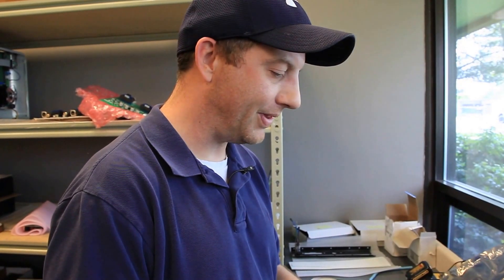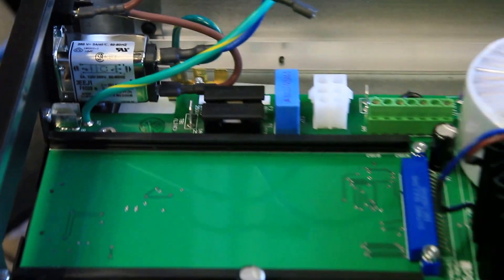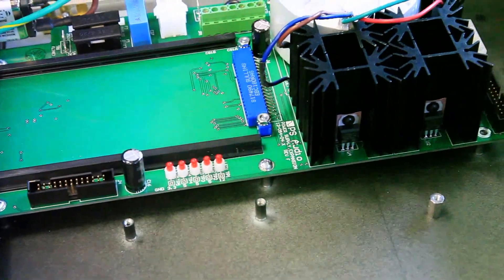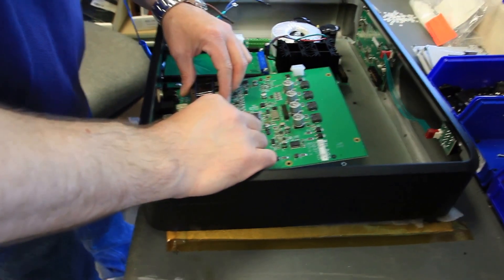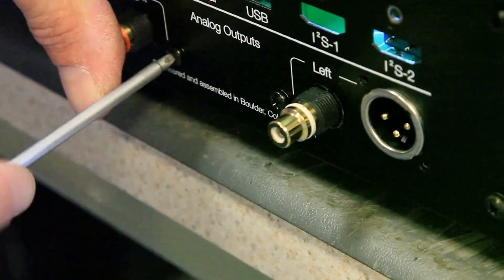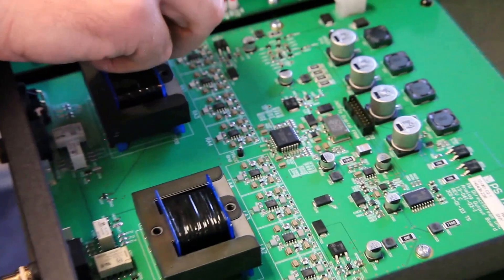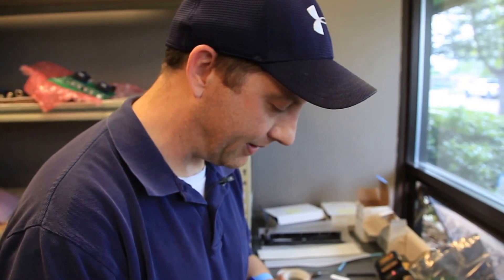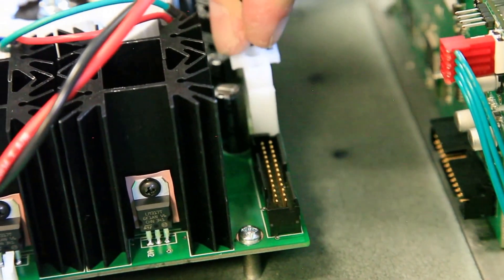DS kit assembly hints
Some helpful tips assembling the DirectStream Kit